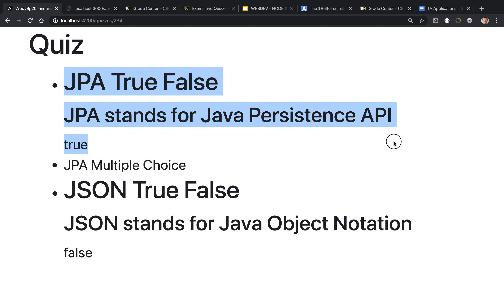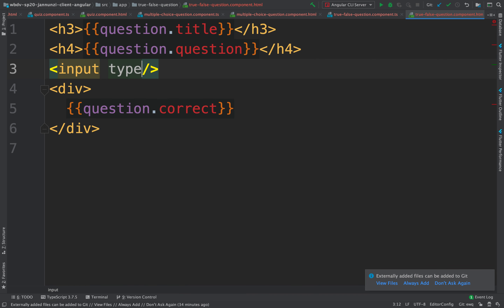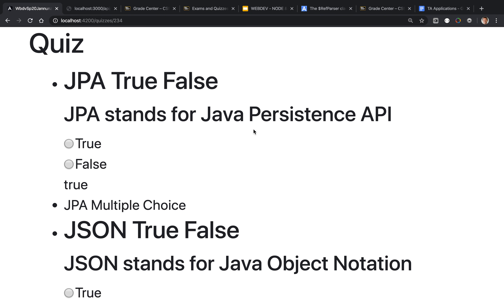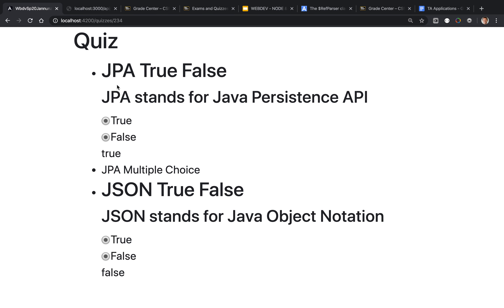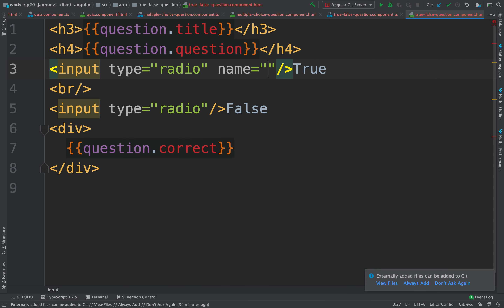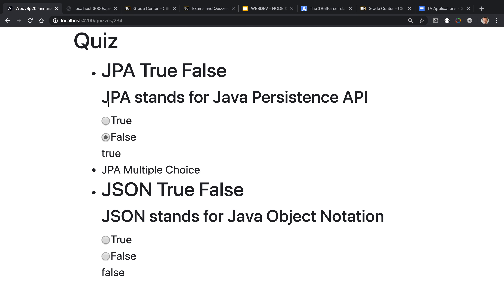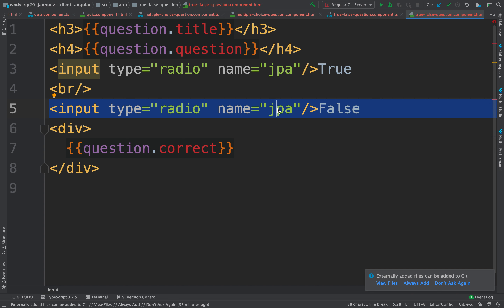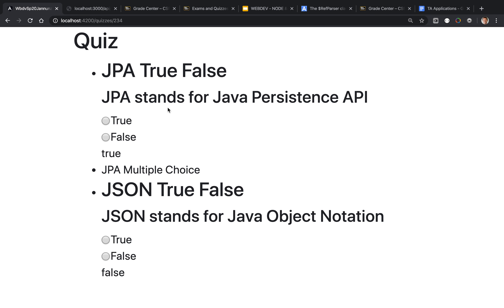Working with radio buttons in Angular cs4550 sp20 12113